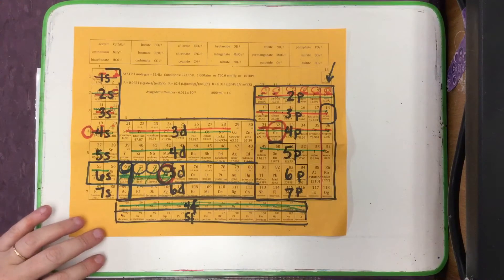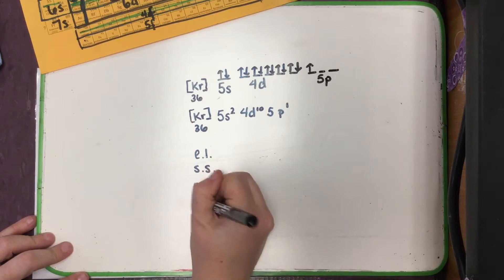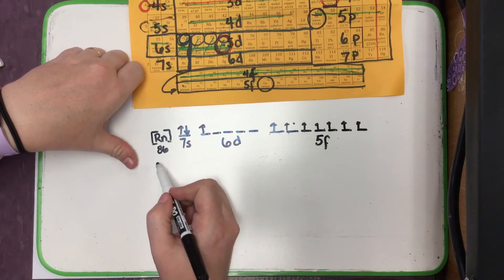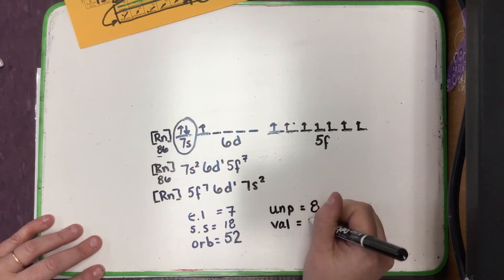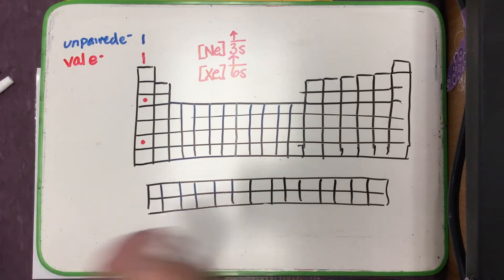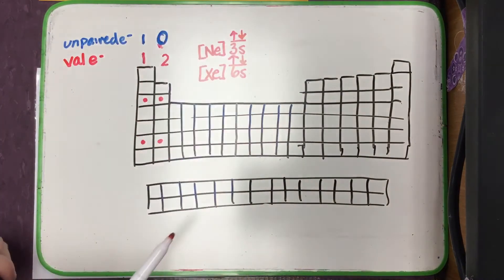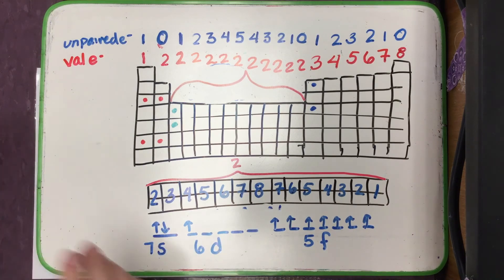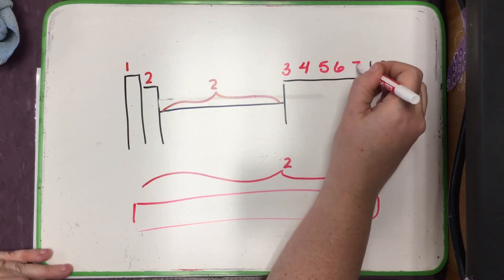15.0 Electron Configurations